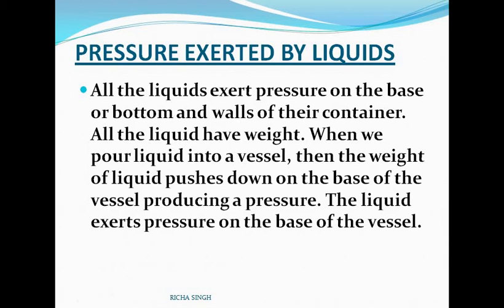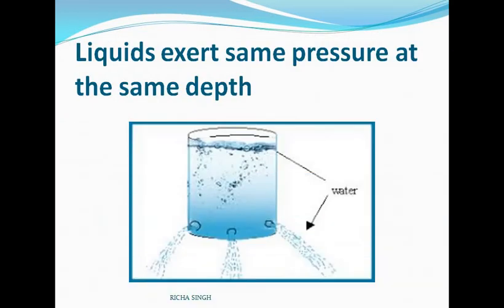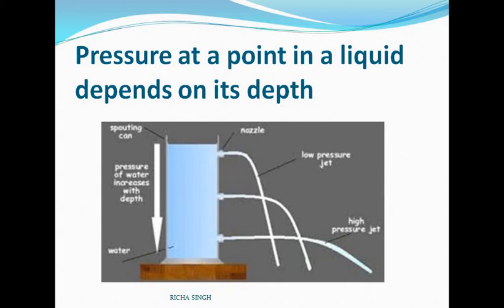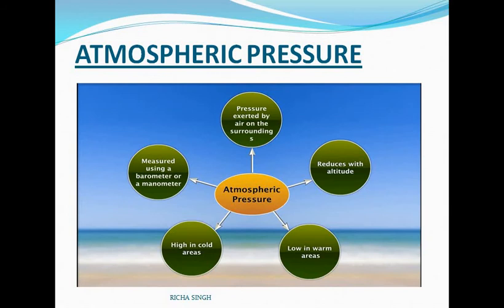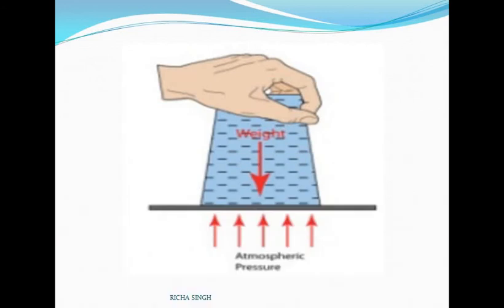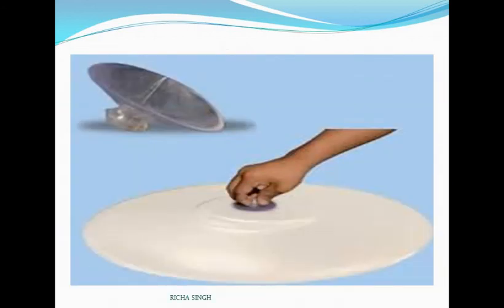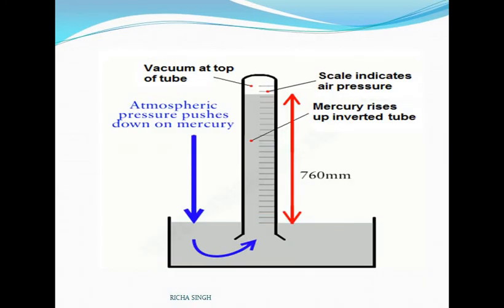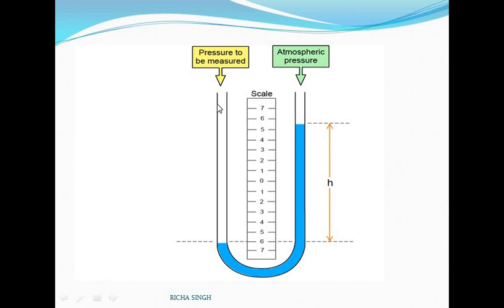Class VIII Video 4 Lesson 11 | Pressure in Fluids | Richa Singh